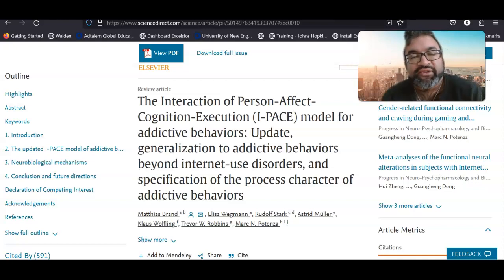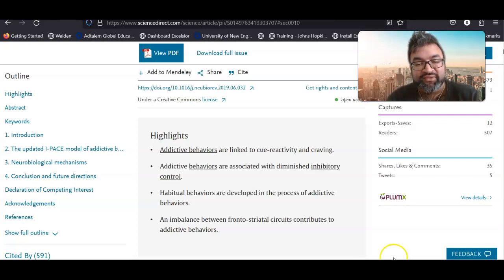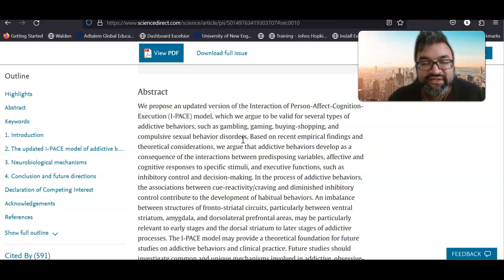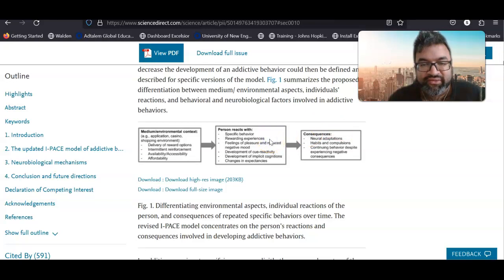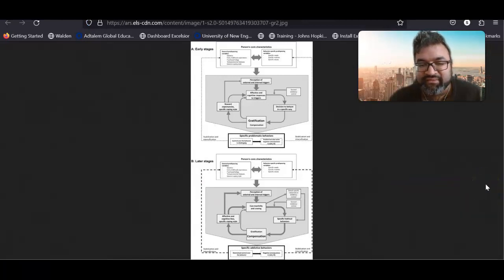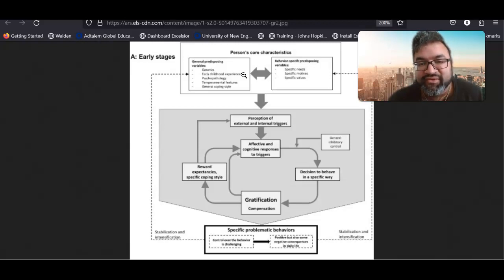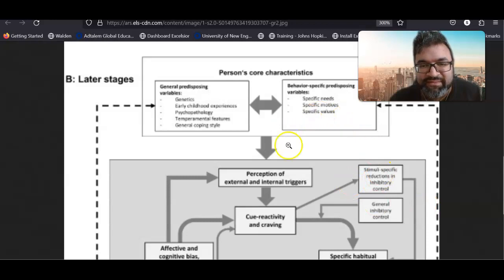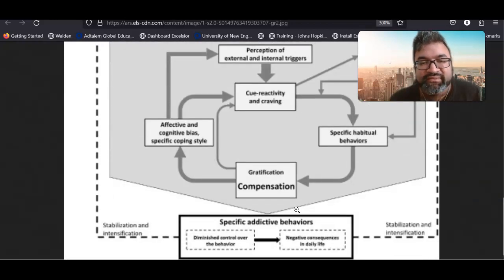Internet Addiction and Consequences